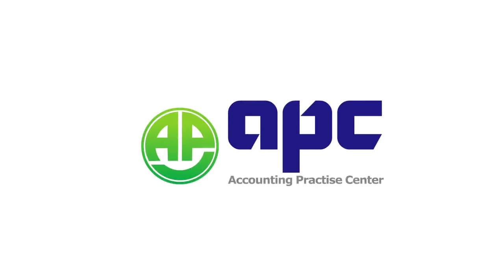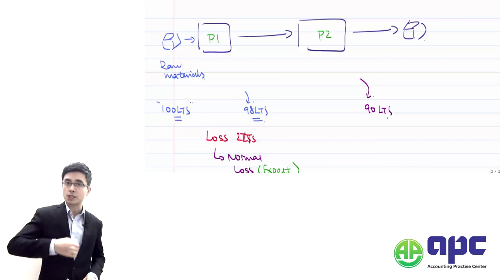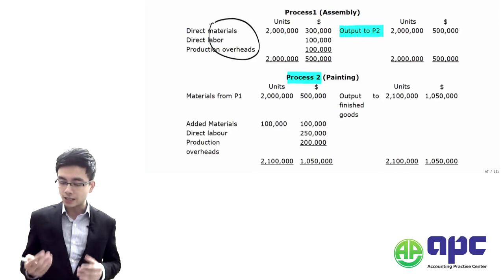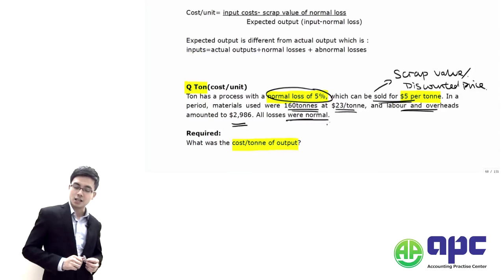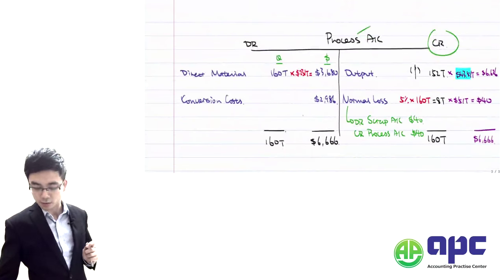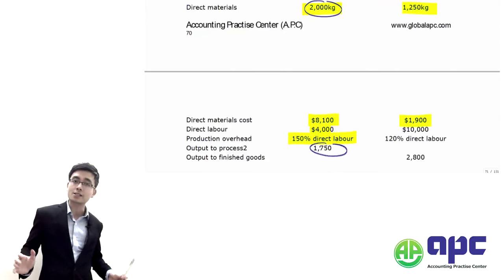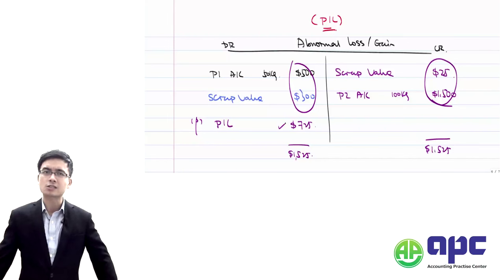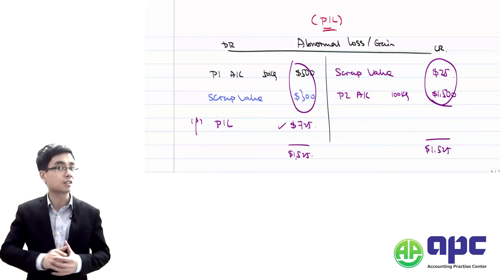A Guide to Process Costing for ACCA FMA/MA(F2): Unlocking Your Potential!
A.P.C is ACCA gold learning provider and our average pass rate is around 90%.

Few years back it was hard to hear that someone could actually undertake an ACCA course online. However, it has become a reality in the modern world thanks to technological advancement. Now instead of having to go to a physical classroom for lectures, anyone can just enroll for an ACCA course online and get started towards achieving their career as professional accountants or auditors. An ACCA online course is just the same as attending the same course in a college physically. The content is the same and in most cases even the people who teach in classrooms are the ones who teach via online. Therefore there is no need to think that doing such a course online makes it inferiors that going to learn it physically in a classroom.

It is quite easy to enroll for an ACCA online course. The process of registration is almost similar to that used in conventional colleges or ACCA service providers. The first step always is to fill out an online application form. After that the concerned ACCA body will send you another form to fill and return it. It will be up to you now after registration to check online for ACCA programs which suit you best. You should be cautious while selecting the online courses. You should take note of factors such as the duration they are being offered, their prices, credibility and the teaching techniques.

Finally, one may be wondering why go for an ACCA online course? Well, undertaking such a course online is advantageous because of its convenience. You can do it at home or whatever place that you feel like. In addition, anyone can enroll for an ACCA online course regardless of your age. Some people get shy to go for such courses in colleges because they feel embarrassed because of their old age. To make it even better, most of the courses are offered at relatively fair prices compared to literally going to an ACCA teaching institutions. That is probably the reason many people are resorting to taking their ACCA classes online. Not unless you have a specific issue not to study your course online, there is no reason why you should not take your ACCA course

ACCA F2 is not difficult if you study with us because we use the unique approach to teach F2. You will enjoy our ACCA F2 lectures if you study with us. We have helped more than 800 students pass their ACCA F2 exam already.